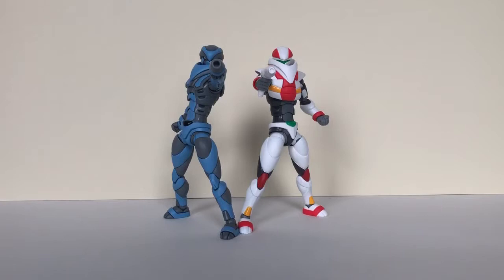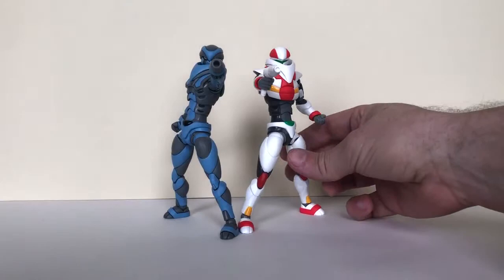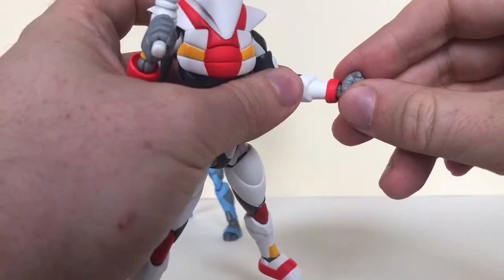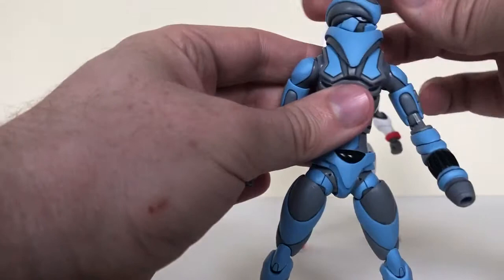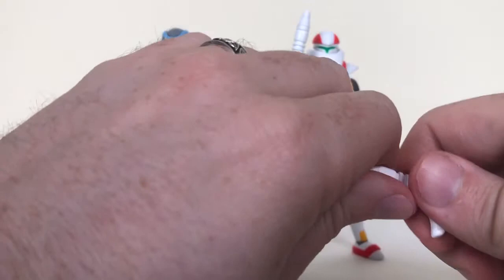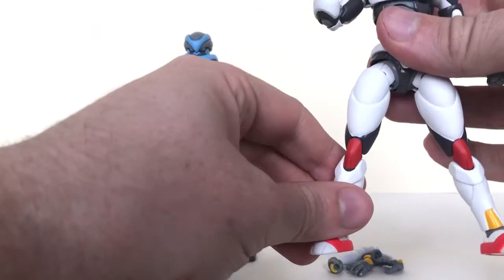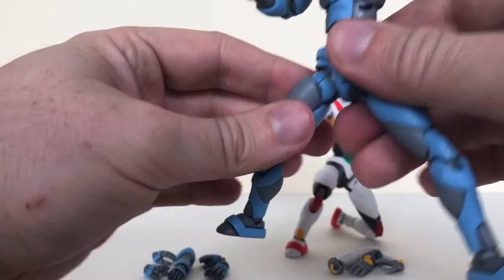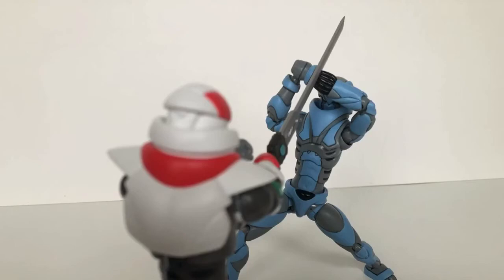1000Toys glyosynths Pheyden and Glyninja Review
Fantastic figures from 1000toys, really check them out if you can find them but to be honest I recommend any 1000toys figure.